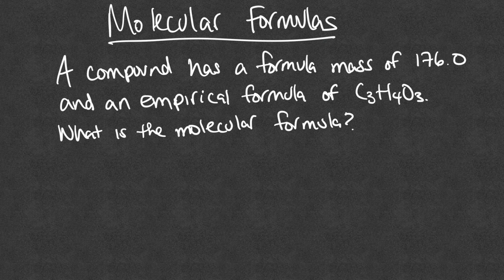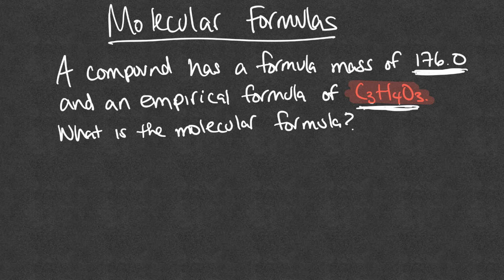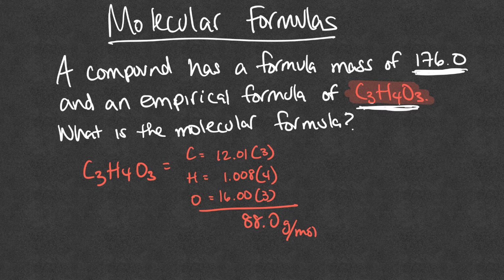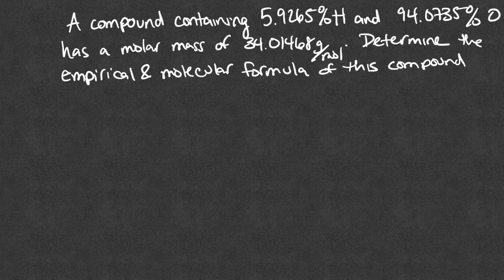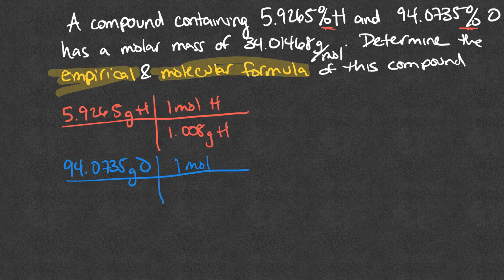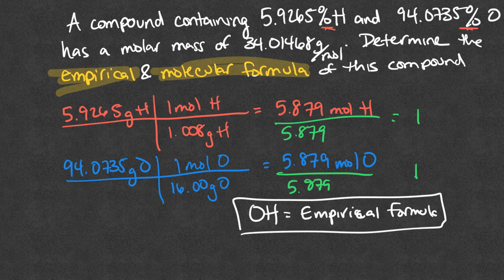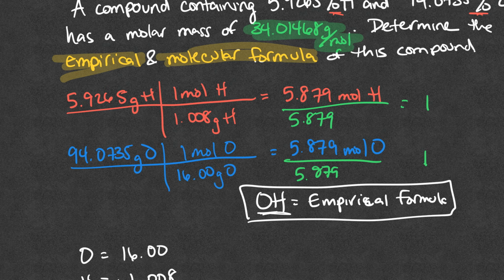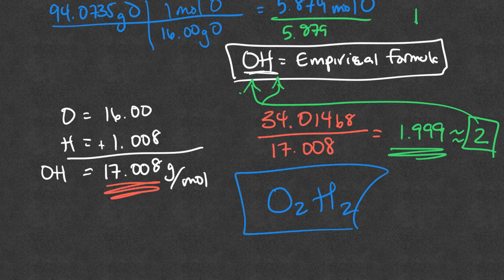Molecular Formulas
Continuation from my last video titled empirical formula, we will learn how to determine the molecular formula from the empirical formula.